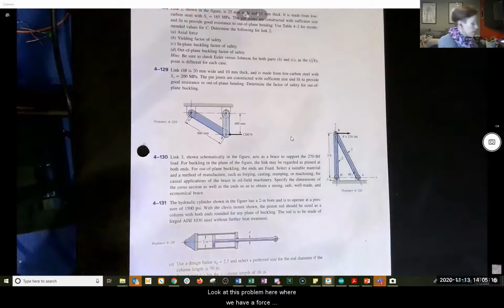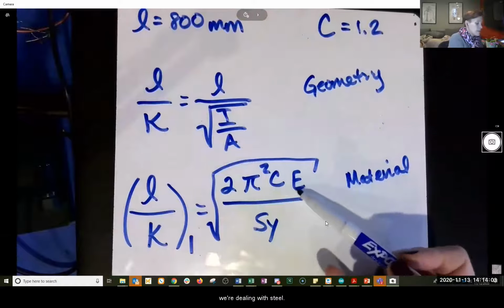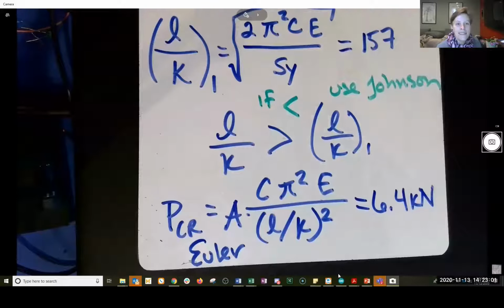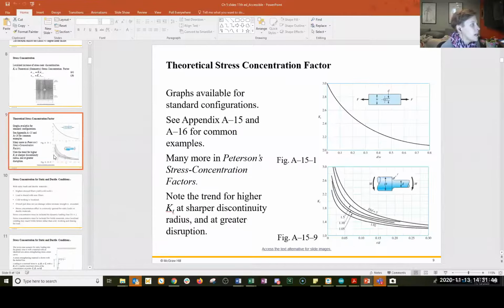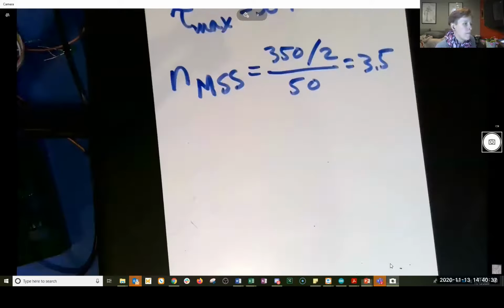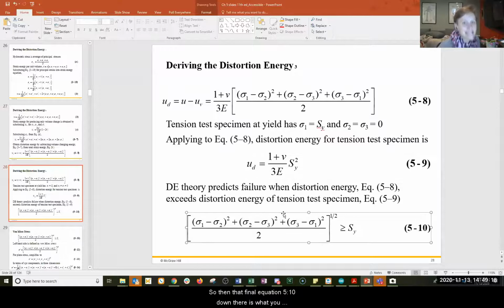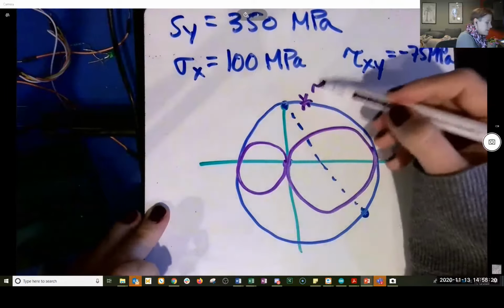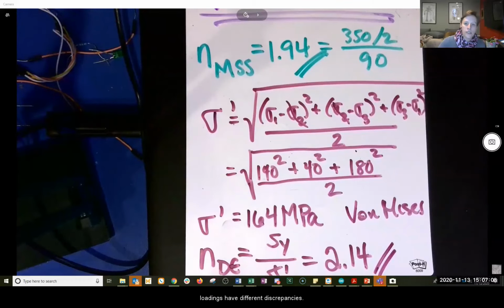EG325 wk11 buckle failuretheory